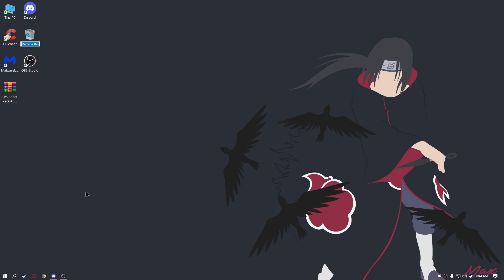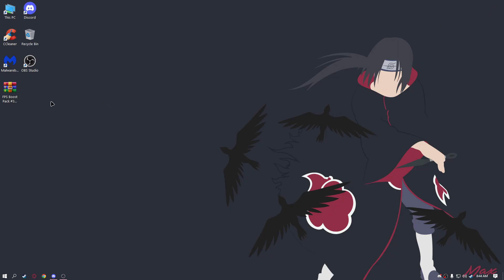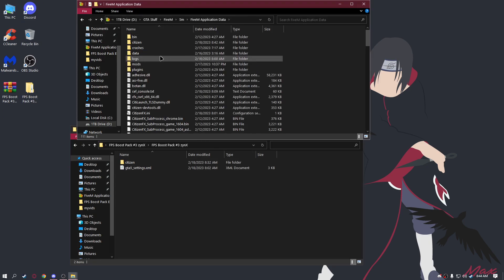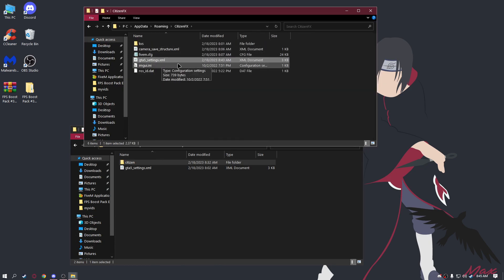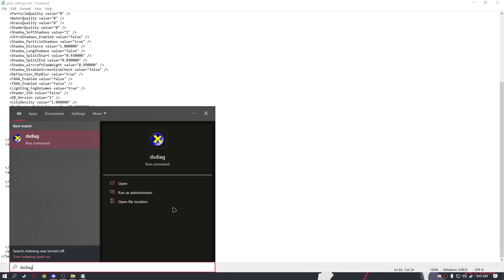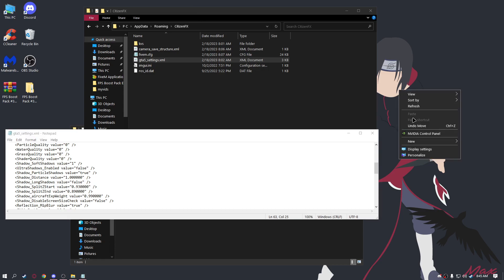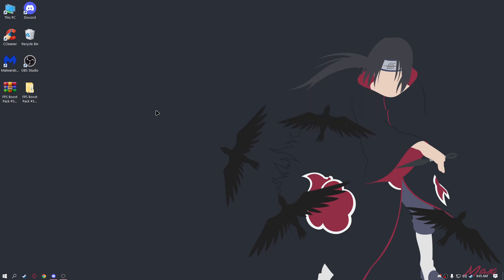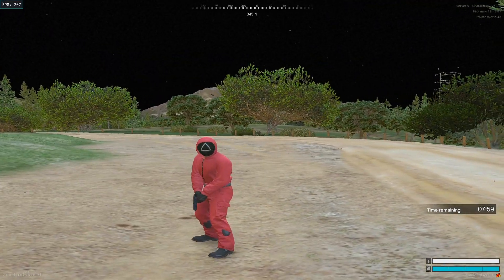FiveM - FPS Boost Pack #3 for Low End PCs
FiveM Graphics Pack for Low End PCs